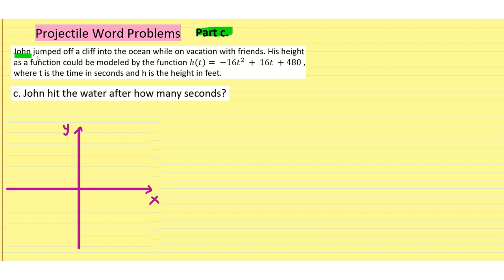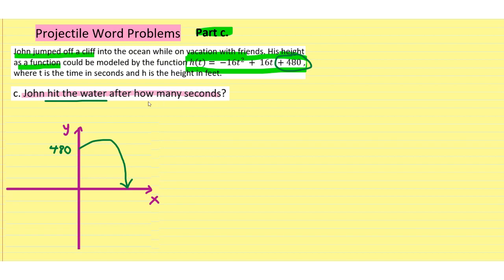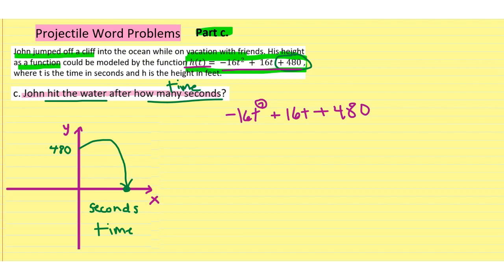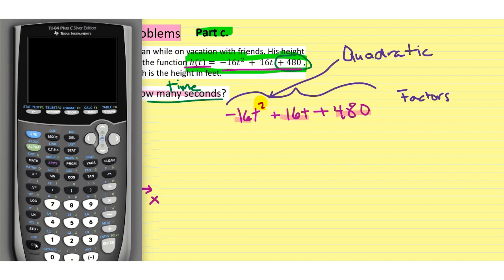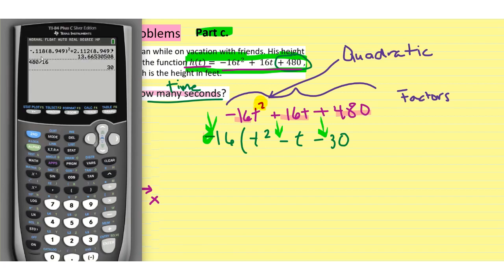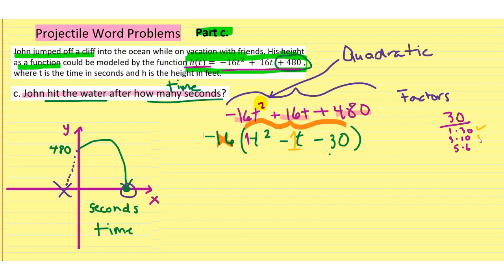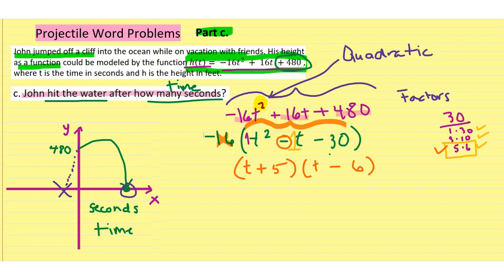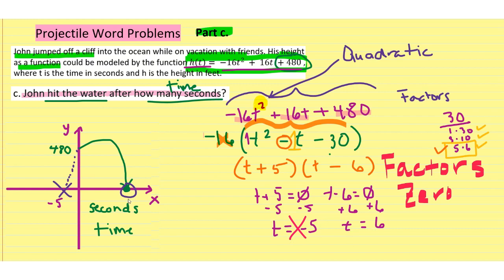PROJECTILE WORD PROBLEMS part c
PROJECTILE WORD PROBLEMS
John jumped off a cliff into the ocean while on vacation with friends.
 Q2C